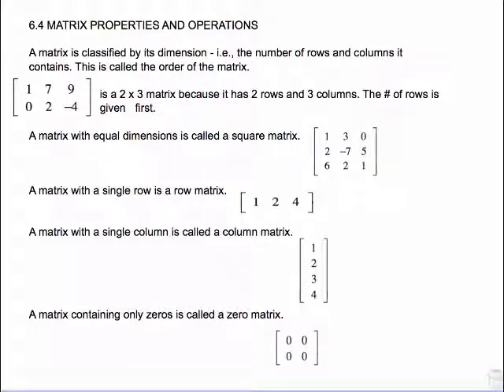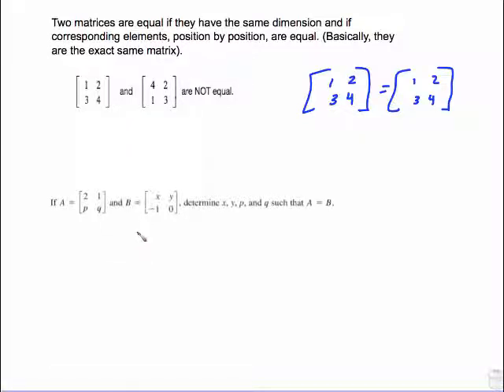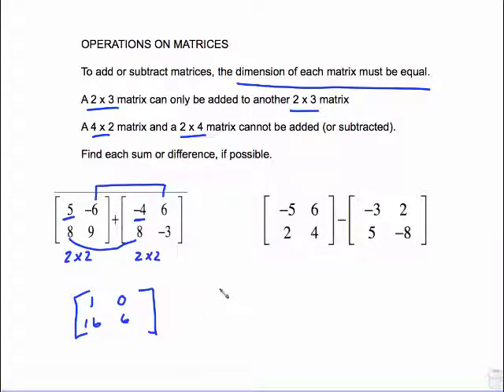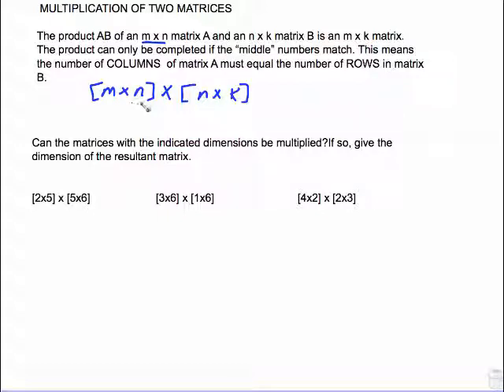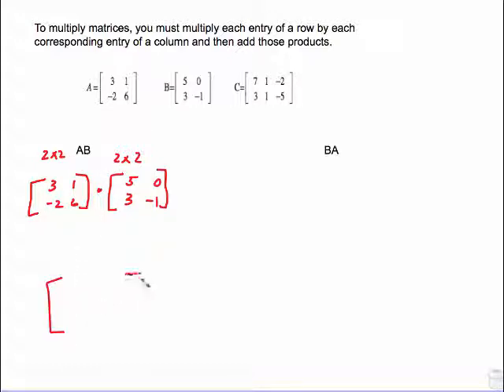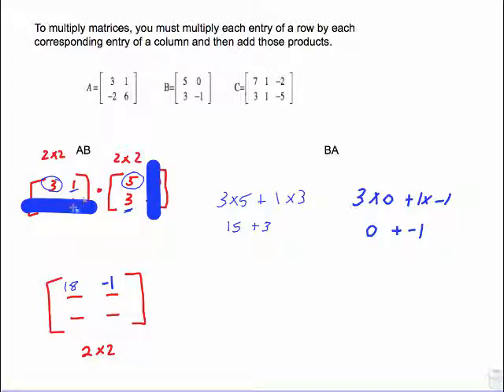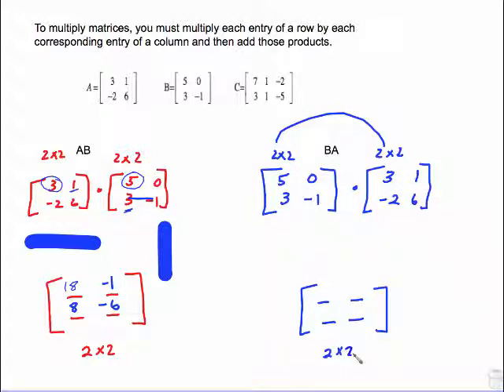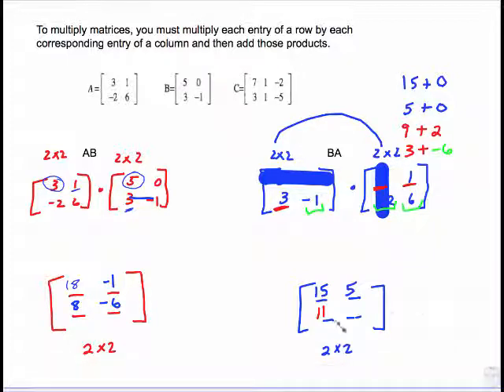PRE CALC SECTION 11.4(PART 3) MATRIX OPERATIONS